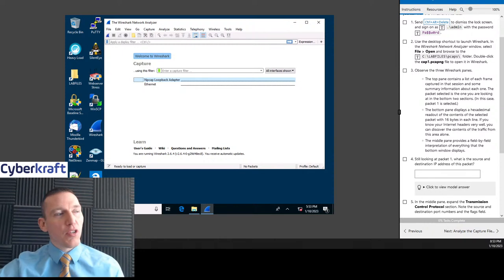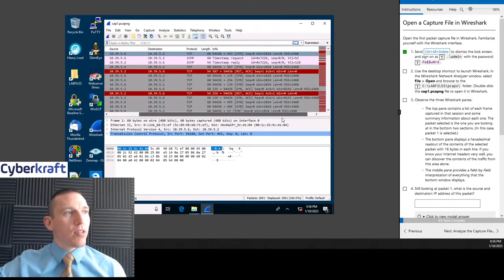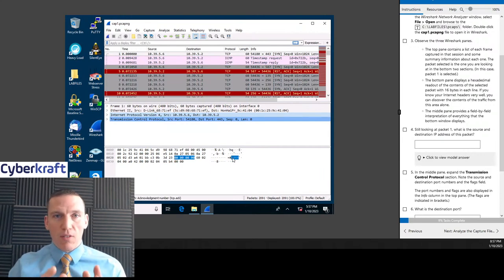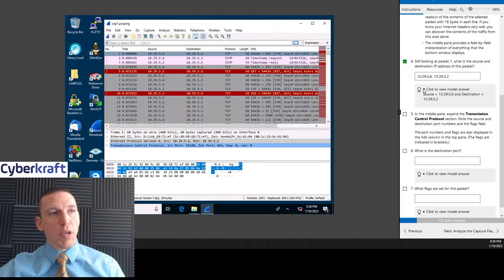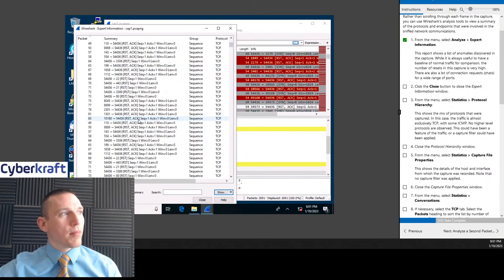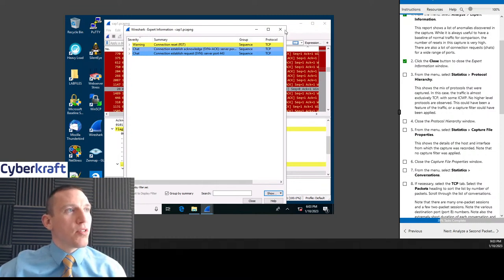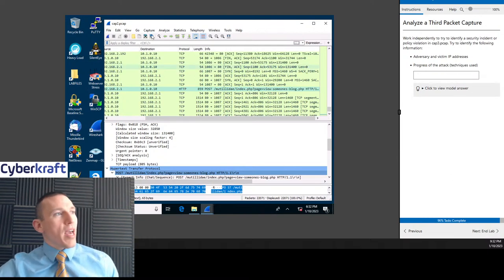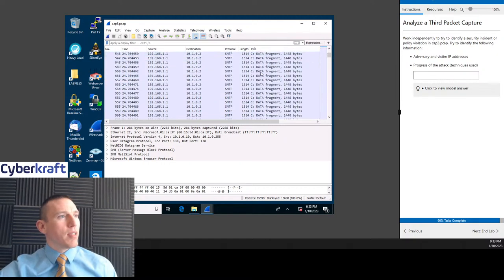Using Wireshark to Analyze Packets - CompTIA CySA+ Lab 2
The Cyberkraft CySA+ Bootcamp will fully prepare you to ace the CySA+ exam with 40 hours of live training with our CompTIA certified instructors:
Our bootcamp includes:
• 40 hours of live instruction over five days of instruction
• Access to the Official CompTIA CySA+ Learn and Labs Environment with PBQs, Labs, a digital textbook, and more
• Practice quizzes and four full simulation exams (500+ total questions) to fully prepare you for test day
Sign up for our CySA+ Self-Paced Course to study for and ace the exam on your own schedule: